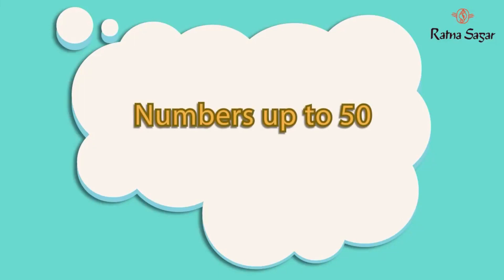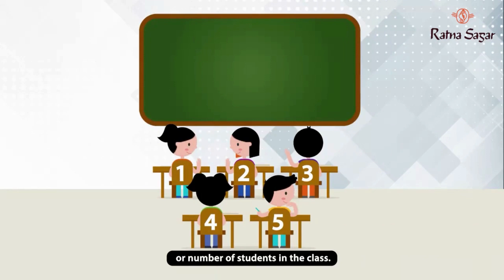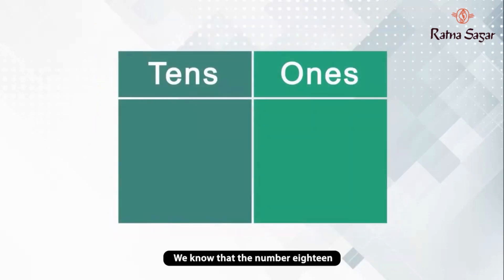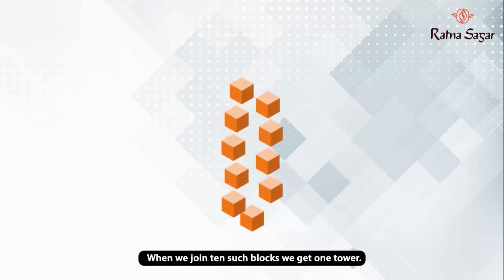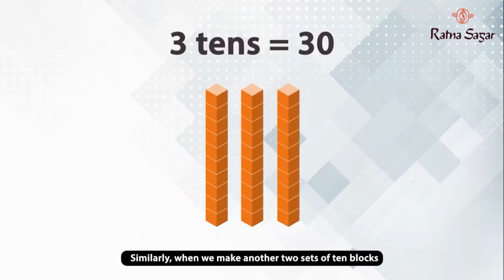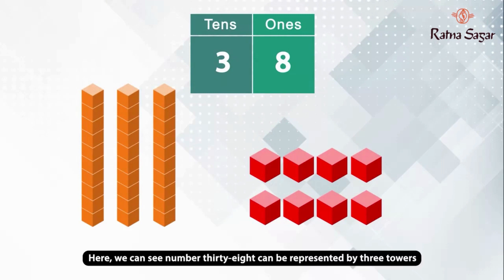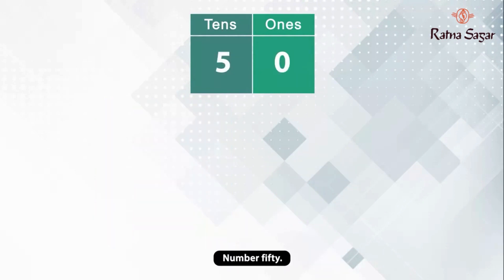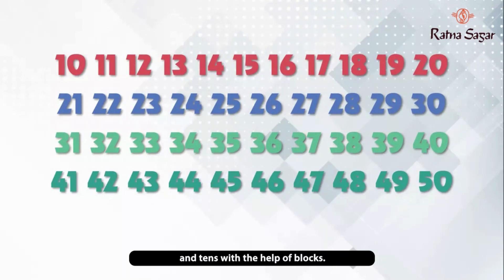Numbers Up To 50 Chapter 6 Living Maths Class 1 Ratna Sagar | Number Counting 1 to 50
Join us on a mathematical journey as we explore the world of Numbers Up to 50 in Chapter 6 of Living Maths Class 1 by Ratna Sagar. Dive deep into essential techniques, tips, and tricks to master this fundamental math concept. Elevate your math skills and excel in your studies!

Advantages of video lessons by Ratna Sagar for young learners:

1. Comprehensive Curriculum
2. Engaging and Interactive Content
3. Age-appropriate Approach
4. Focus on Skill Development
5. Assessment and Feedback